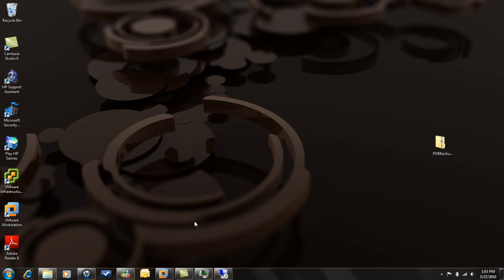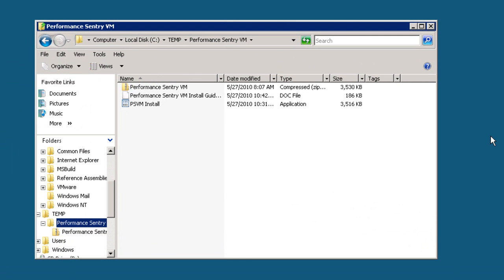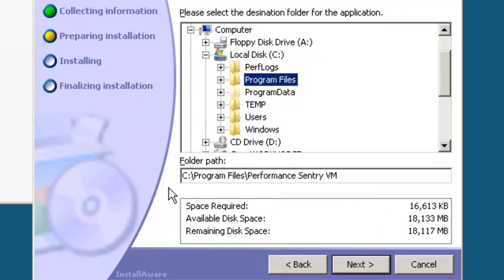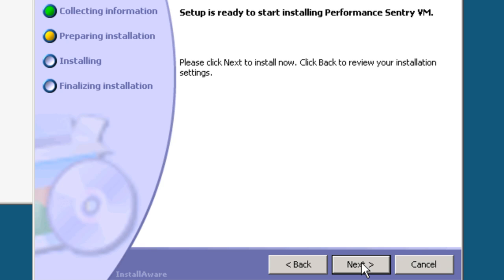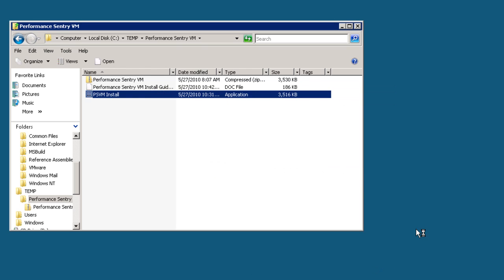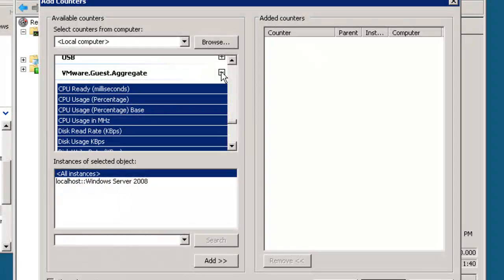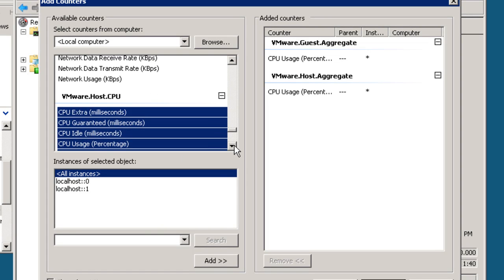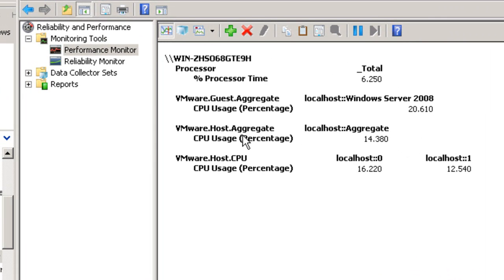Performance Sentry VM Installation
Installing and launching Performance Sentry VM on Windows Server 2008